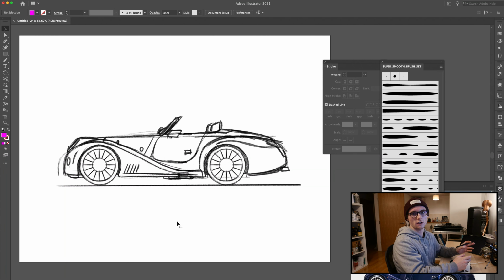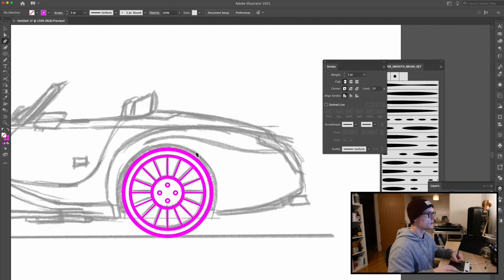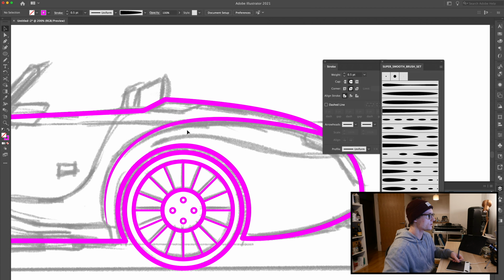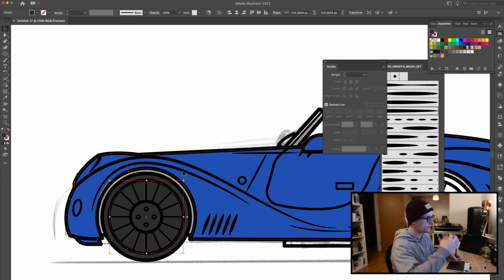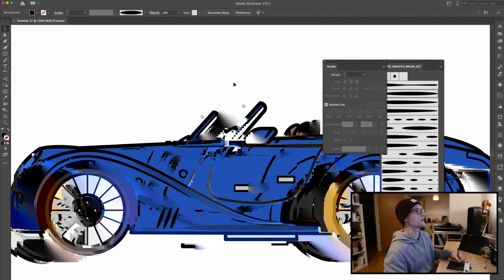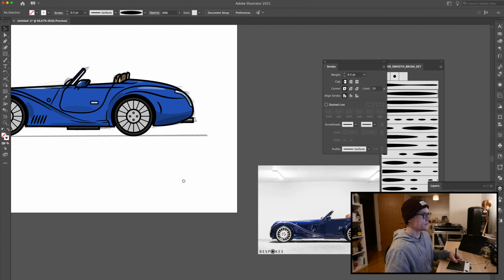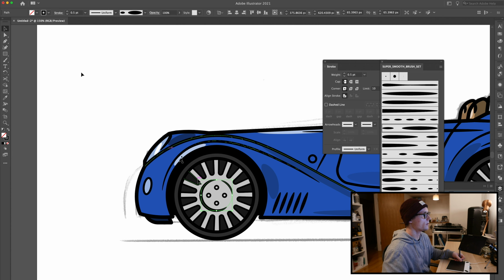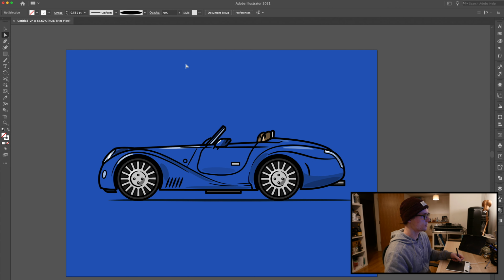How to illustrate a classic car in Adobe Illustrator (Full tutorial)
A lot of you asked me on instagram for the process, so here it is. Full tutorial of how I vectorise my classic car sketches. What do you want me to show you next?

Hit me up on socials!